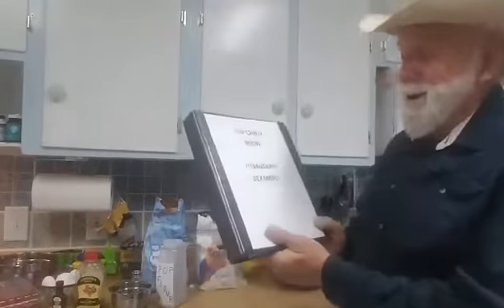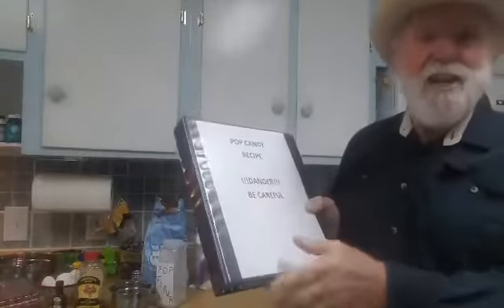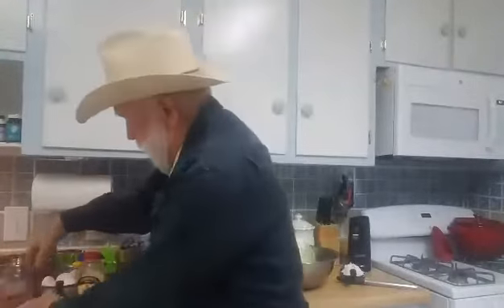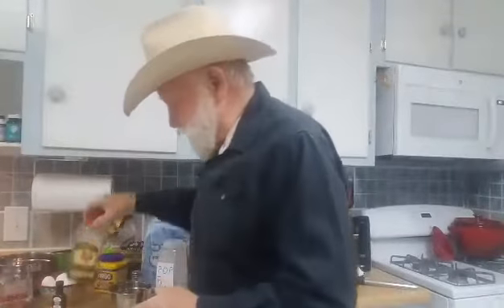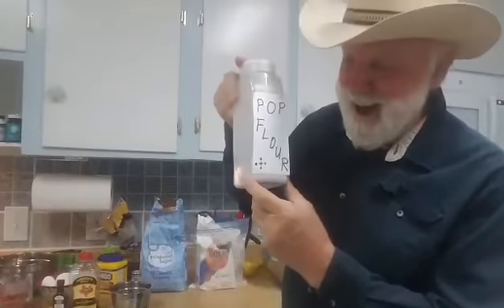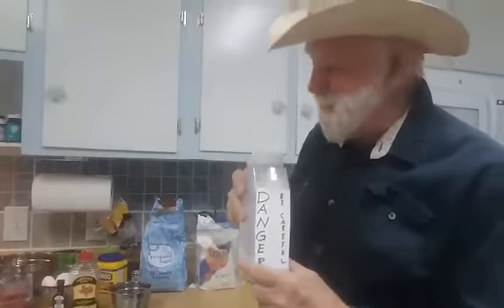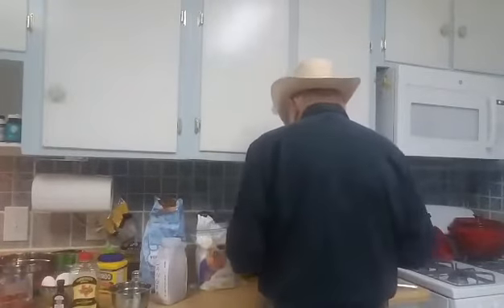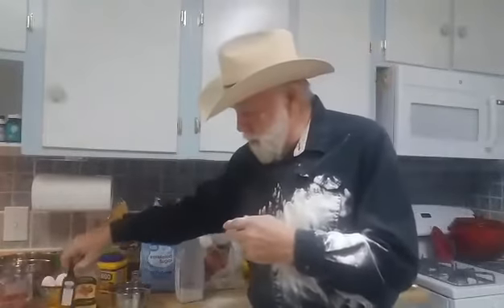Mr. Willard cooks with Pop Flour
Kids!! Mr. Willard tries cooking on his own... this could be dangerous! Find out what happens!